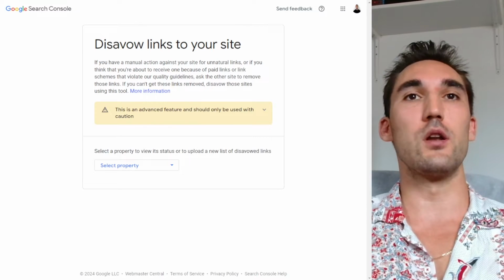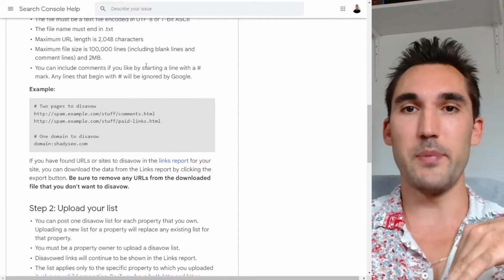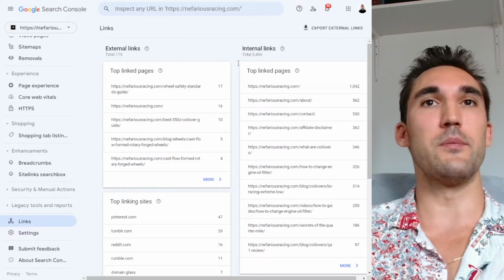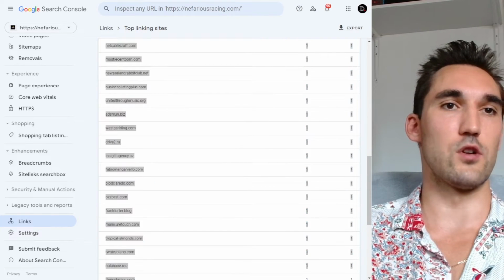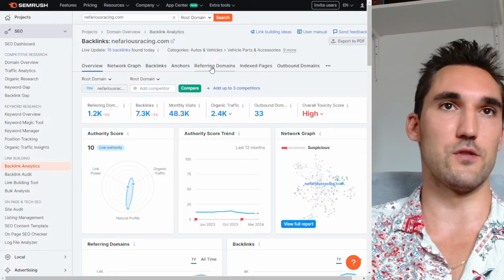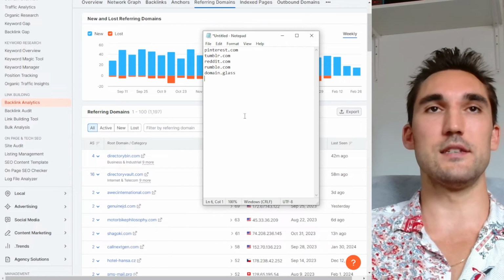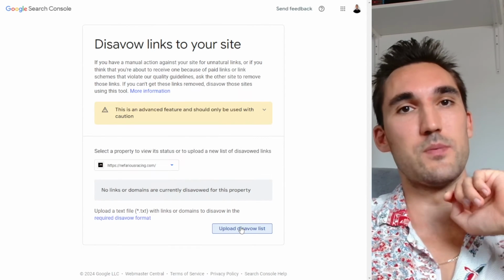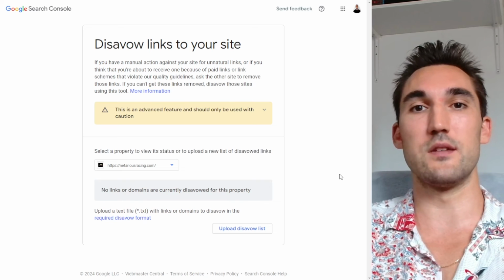Google Disavow Tool Tutorial: How to Disavow Backlinks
In this video I give you a tutorial on the Google Search Console Disavow tool, explaining what it is, what it does, and how to use it to get rid of bad backlinks going to your website.